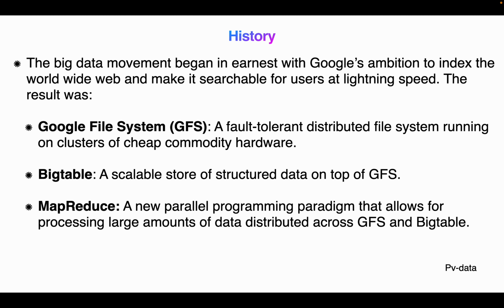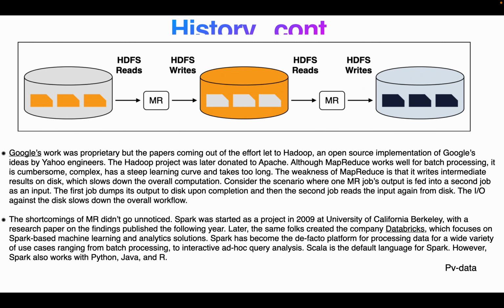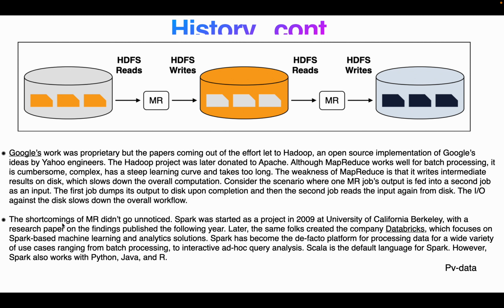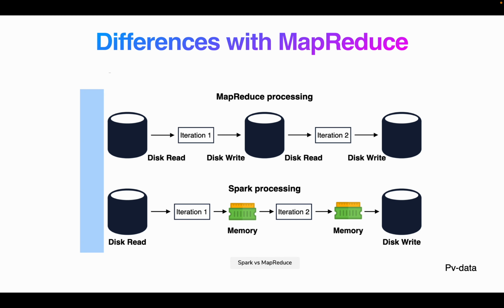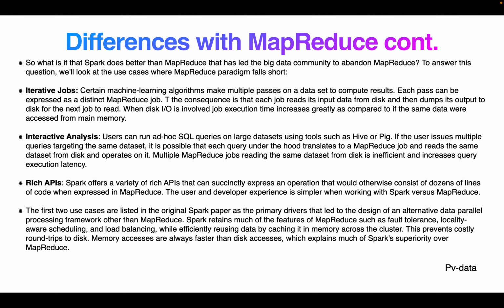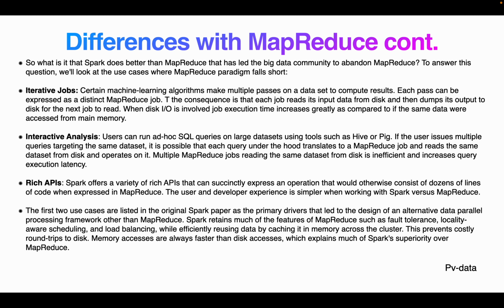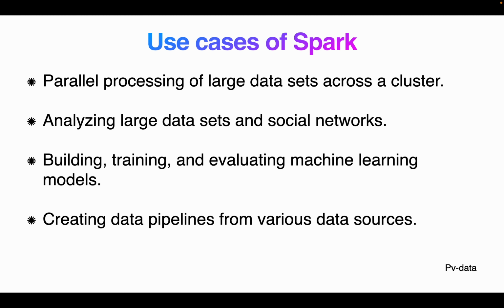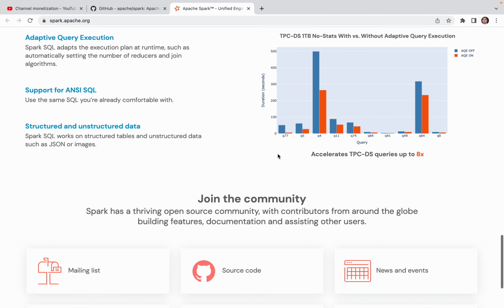Apache Spark overview introduction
Spark overview introduction

Introduction

Learn the evolution and history behind Spark, the ubiquitous and unified big data processing platform.

Getting started with Spark
History
Differences with MapReduce
Use cases of Spark
Github
Spark has become the ubiquitous platform for data processing and has taken over the traditional MapReduce framework. In fact, some technologists would go so far as to declare MapReduce dead. Spark has been proven to outperform MapReduce by several orders of magnitude in numerous benchmarks and performance studies. Below, we briefly recount the history behind Spark's dominance in the big data space.

History#
The big data movement began in earnest with Google’s ambition to index the world wide web and make it searchable for users at lightning speed. The result was:

Google File System (GFS): A fault-tolerant distributed file system running on clusters of cheap commodity hardware.

Bigtable: A scalable store of structured data on top of GFS.

MapReduce: A new parallel programming paradigm that allows for processing large amounts of data distributed across GFS and Bigtable.

Google’s work was proprietary but the papers coming out of the effort let to Hadoop, an open source implementation of Google’s ideas by Yahoo engineers. The Hadoop project was later donated to Apache. Although MapReduce works well for batch processing, it is cumbersome, complex, has a steep learning curve and takes too long. The weakness of MapReduce is that it writes intermediate results on disk, which slows down the overall computation. Consider the scenario where one MR job’s output is fed into a second job as an input. The first job dumps its output to disk upon completion and then the second job reads the input again from disk. The I/O against the disk slows down the overall workflow.

MapReduce Jobs
The shortcomings of MR didn’t go unnoticed. Spark was started as a project in 2009 at University of California Berkeley, with a research paper on the findings published the following year. Later, the same folks created the company Databricks, which focuses on Spark-based machine learning and analytics solutions. Spark has become the de-facto platform for processing data for a wide variety of use cases ranging from batch processing, to interactive ad-hoc query analysis. Scala is the default language for Spark. However, Spark also works with Python, Java, and R.

Differences with MapReduce#
So what is it that Spark does better than MapReduce that has led the big data community to abandon MapReduce? To answer this question, we'll look at the use cases where MapReduce paradigm falls short:

Iterative Jobs: Certain machine-learning algorithms make multiple passes on a data set to compute results. Each pass can be expressed as a distinct MapReduce job. T the consequence is that each job reads its input data from disk and then dumps its output to disk for the next job to read. When disk I/O is involved job execution time increases greatly as compared to if the same data were accessed from main memory.

Interactive Analysis: Users can run ad-hoc SQL queries on large datasets using tools such as Hive or Pig. If the user issues multiple queries targeting the same dataset, it is possible that each query under the hood translates to a MapReduce job and reads the same dataset from disk and operates on it. Multiple MapReduce jobs reading the same dataset from disk is inefficient and increases query execution latency.

Rich APIs: Spark offers a variety of rich APIs that can succinctly express an operation that would otherwise consist of dozens of lines of code when expressed in MapReduce. The user and developer experience is simpler when working with Spark versus MapReduce.

The first two use cases are listed in the original Spark paper as the primary drivers that led to the design of an alternative data parallel processing framework other than MapReduce. Spark retains much of the features of MapReduce such as fault tolerance, locality-aware scheduling, and load balancing, while efficiently reusing data by caching it in memory across the cluster. This prevents costly round-trips to disk. Memory accesses are always faster than disk accesses, which explains much of Spark's superiority over MapReduce.

Spark vs MapReduce
Some prominent use cases of Spark include:

Parallel processing of large data sets across a cluster.

Analyzing large data sets and social networks.

Building, training, and evaluating machine learning models.

Creating data pipelines from various data sources.

The Spark stack
Github#
Spark is an open source Apache project. You can access the codebase on Github here and the project’s website here.